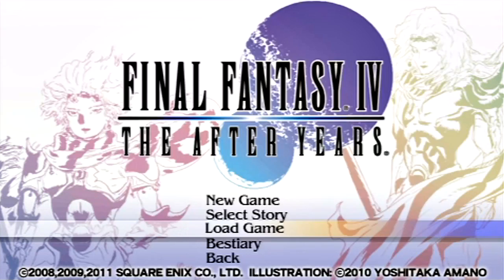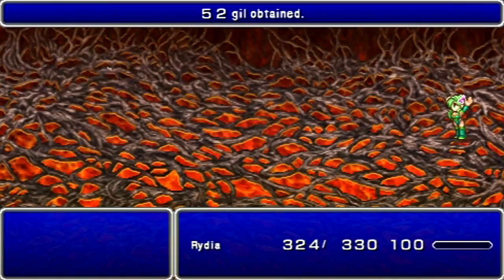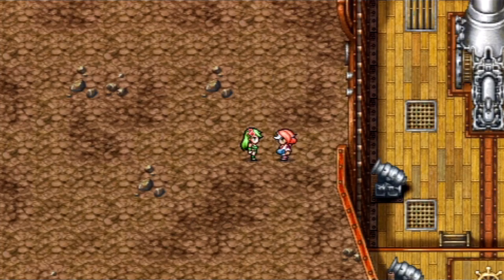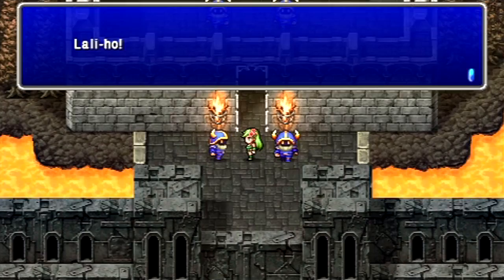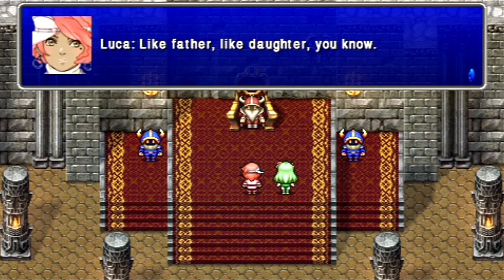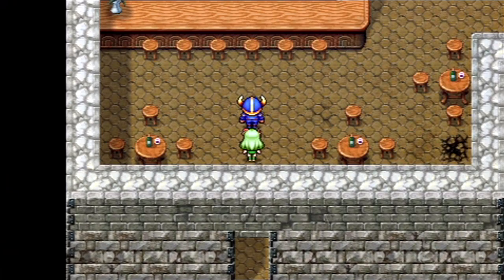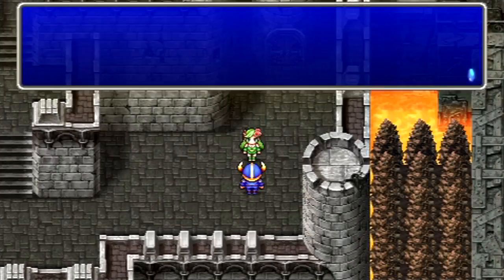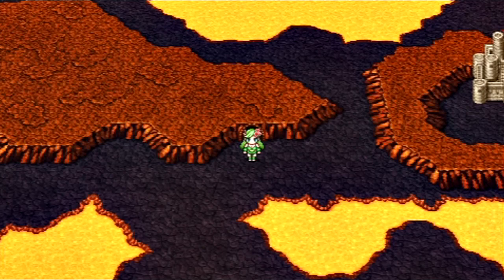Let's Play The After Years #010 (Rydia) - Lady Luca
In this episode, we escape from the Feymarch, only to find the rest of the Underworld in even worse trouble.